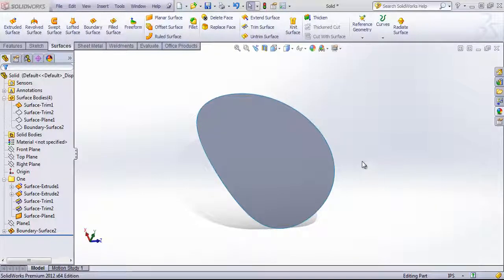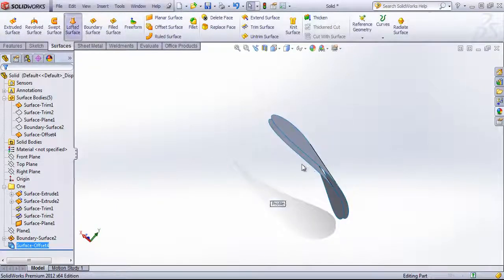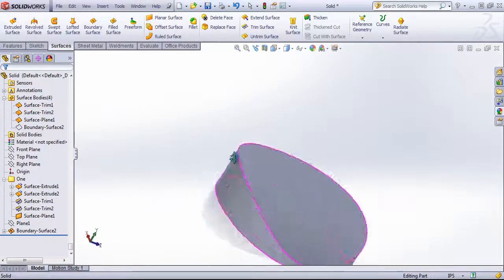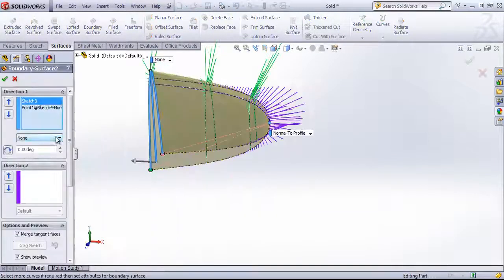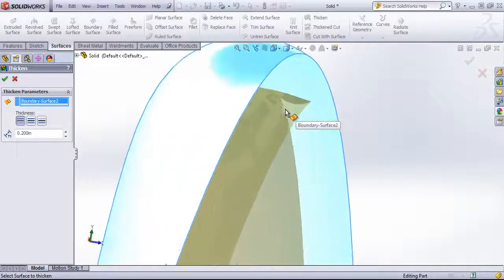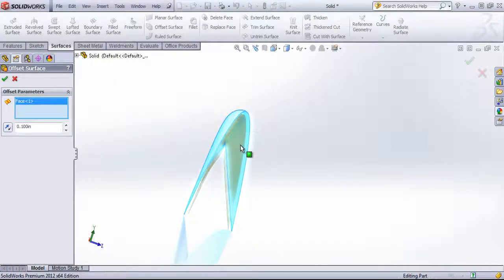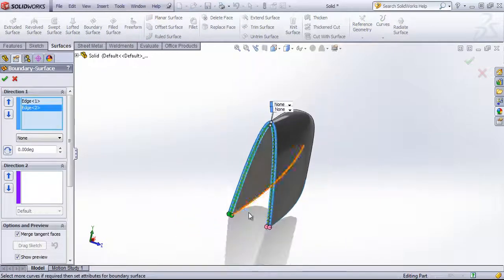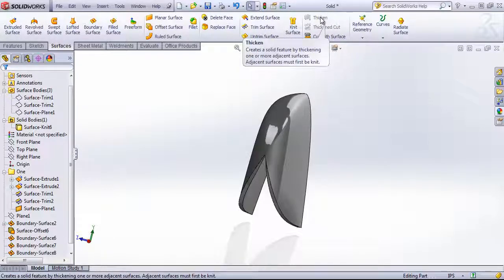06 Surfacing 05 Surface to Solid